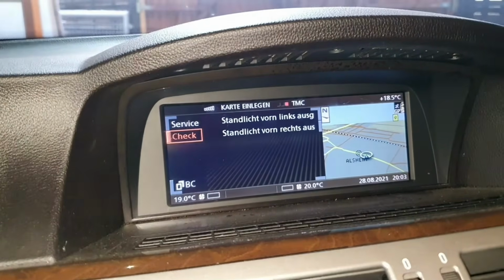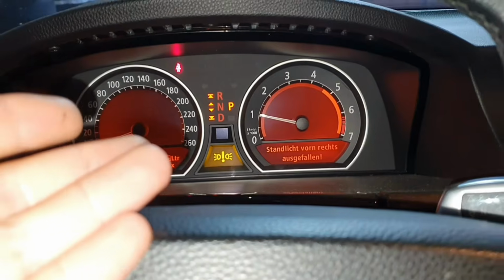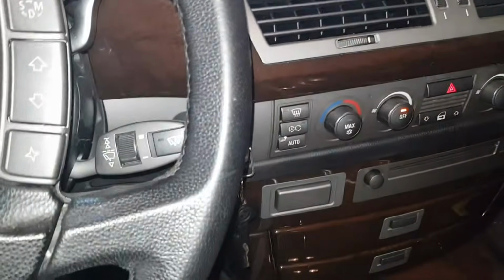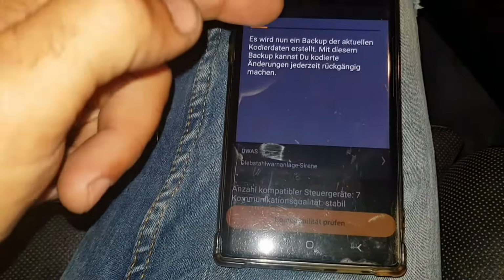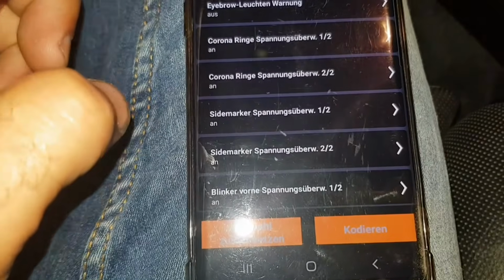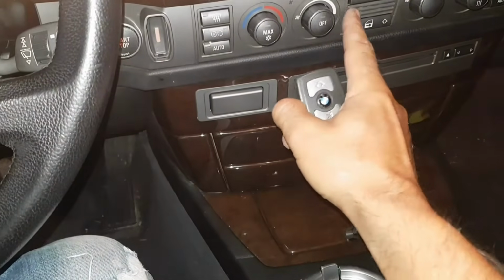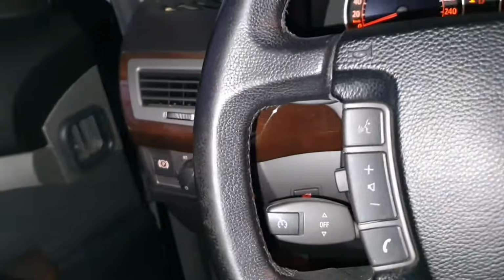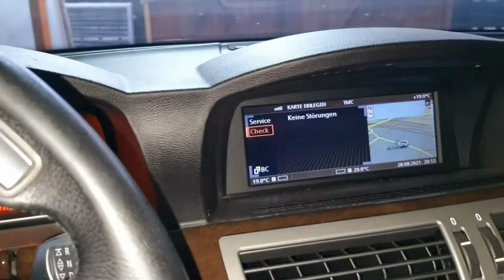How to code the light errors out after replacing LED on your BMW! Led Angel Eyes! (carly app)